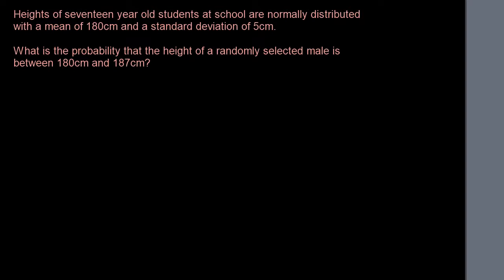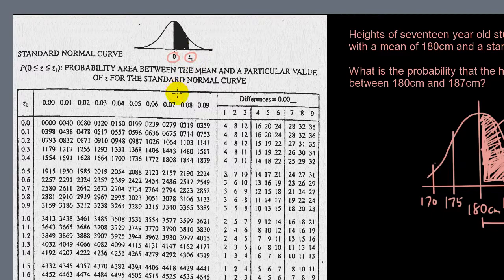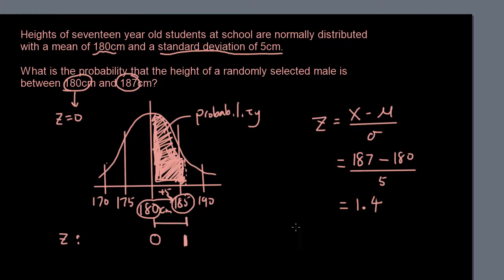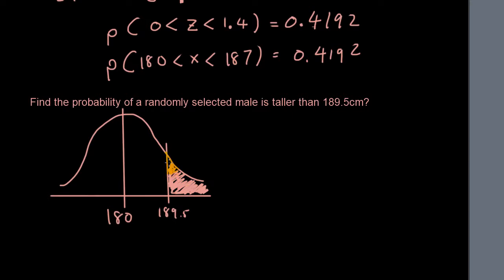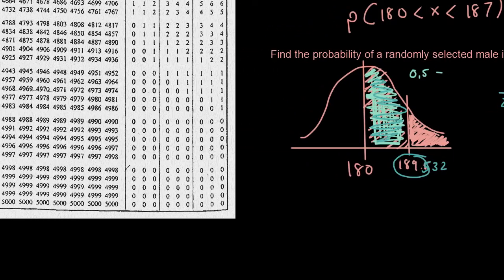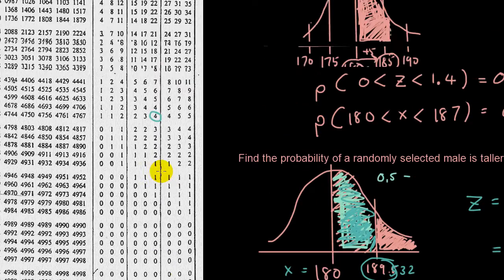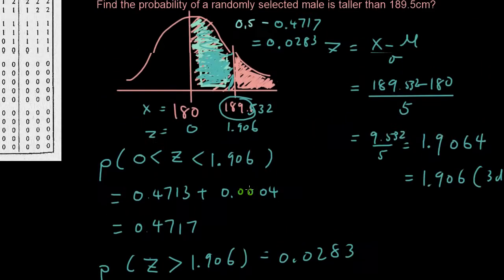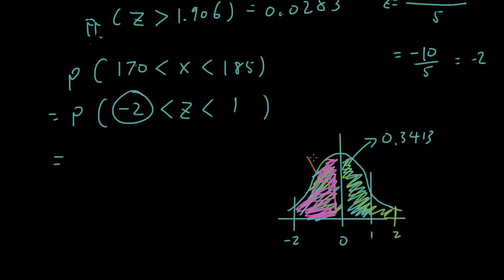Probability lesson 11 - Use normal distribution table to find area between two z scores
In this lesson we talk about how to use a table to find the probability that a randomly chosen score in the population will be between two values.